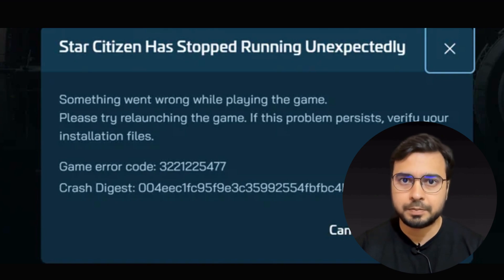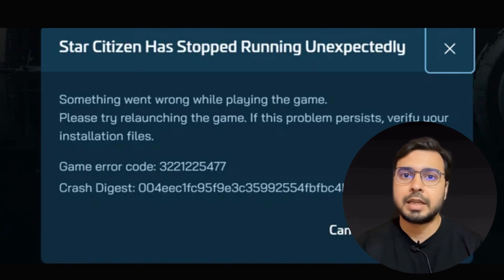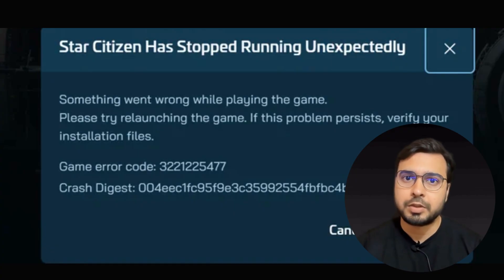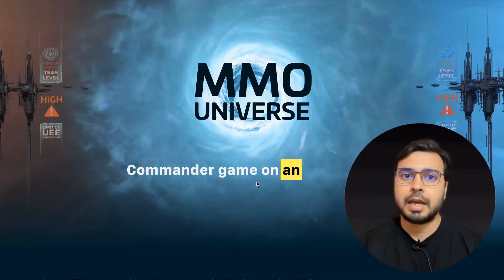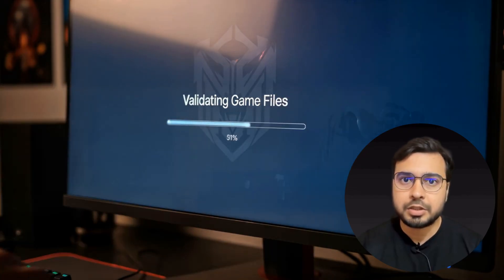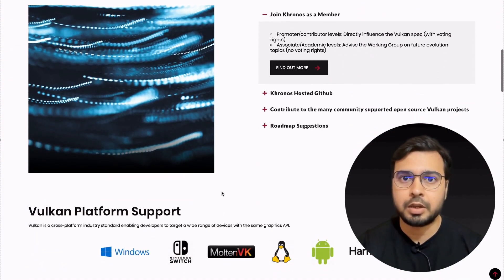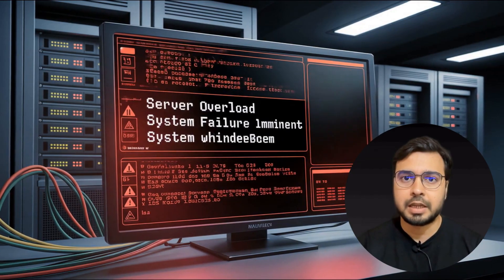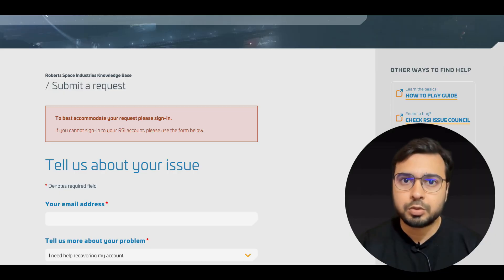How To Fix Star Citizen Error Code 3221225477?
Are you dealing with the Star Citizen Error Code 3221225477? If so, in this video, we are going to discuss this error code and tell you what this error code means and how you can fix it.

Just a quick note:
This video uses AI for my avatar and some of the graphics, but all the information has been manually researched by me through Reddit, online forums, and various gaming communities.